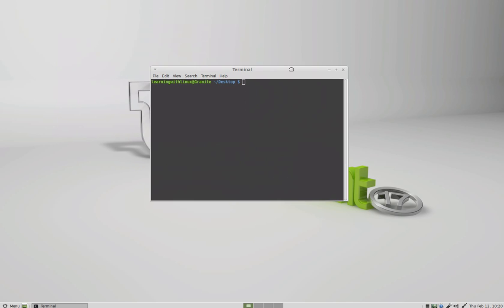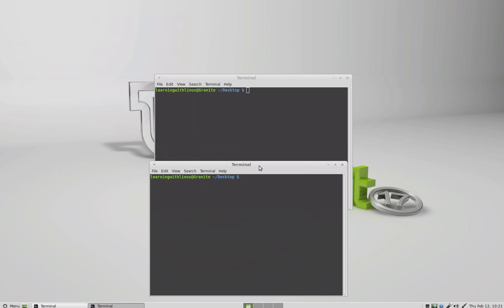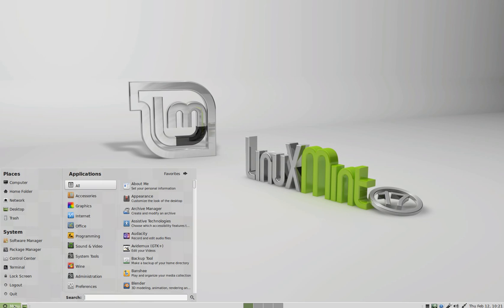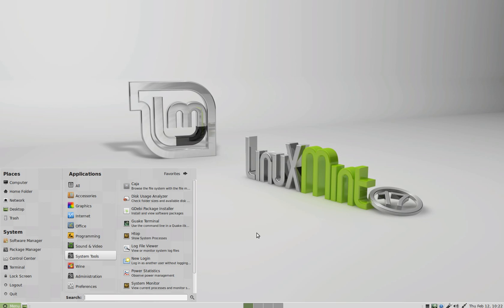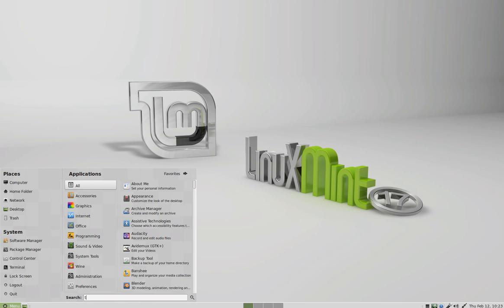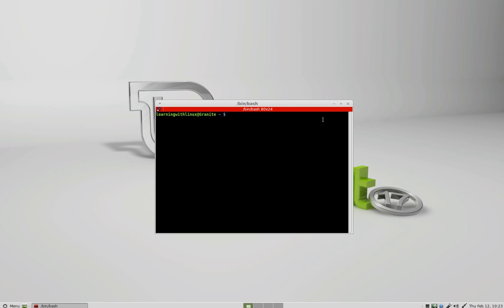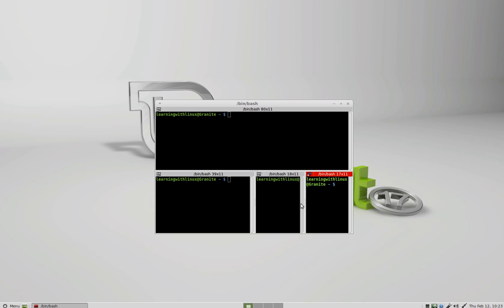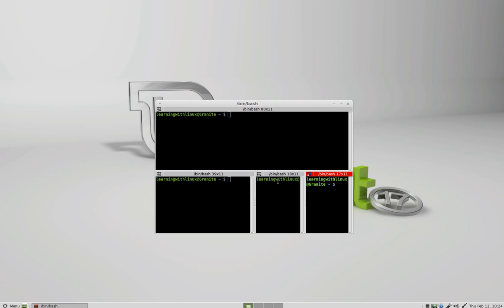Finding a Linux Command Line Terminal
In this video, we cover a number of ways of finding and opening a Command Line Terminal in Linux, a few options different terminals offer and a little of what you can do in a terminal.